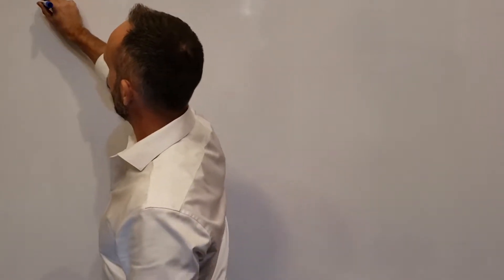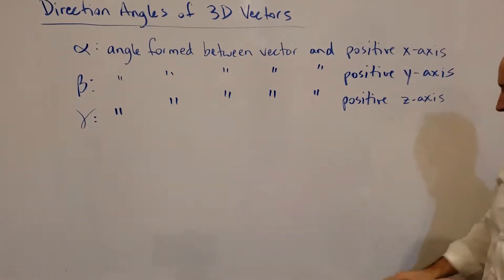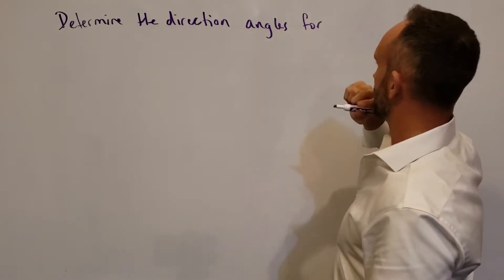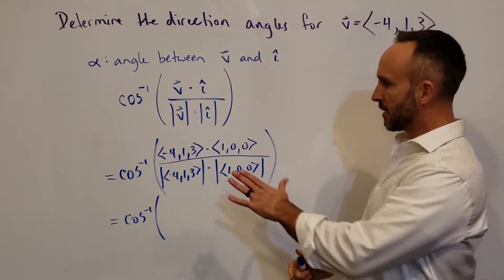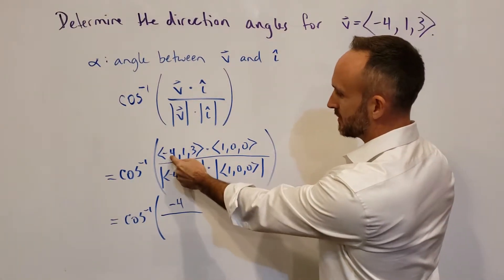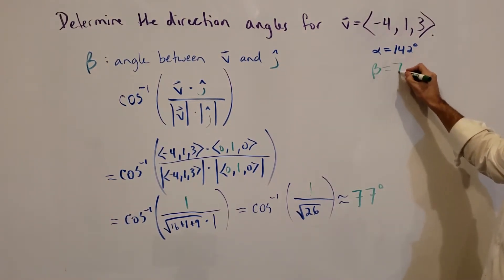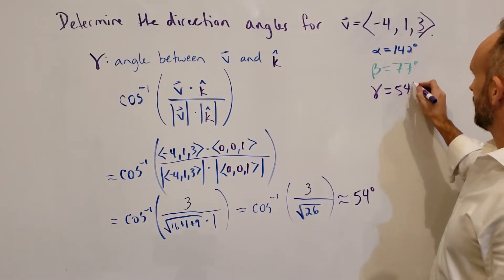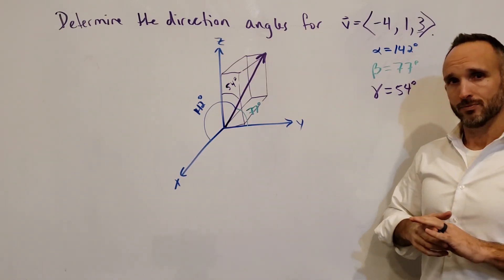Direction Angles of 3D Vectors